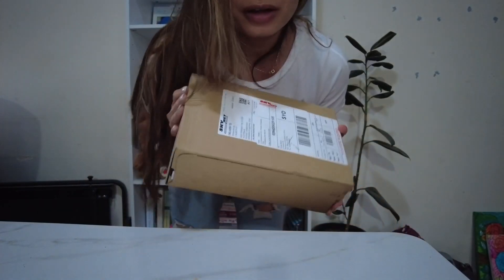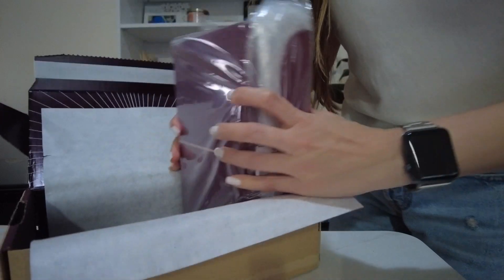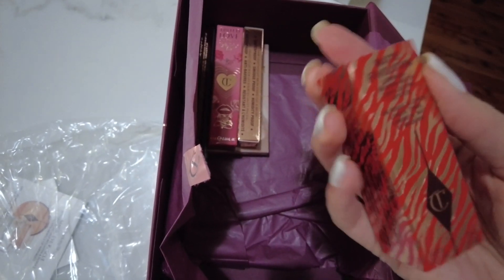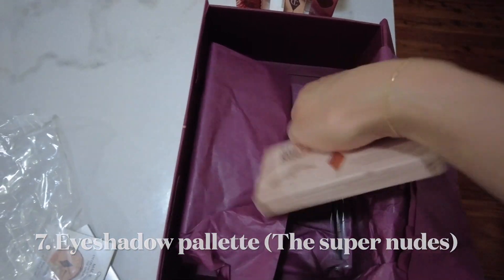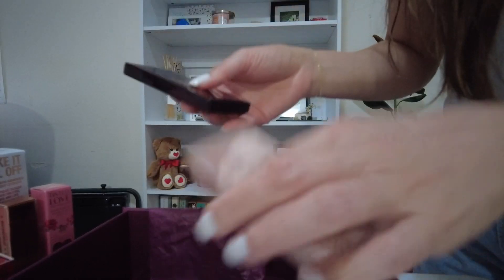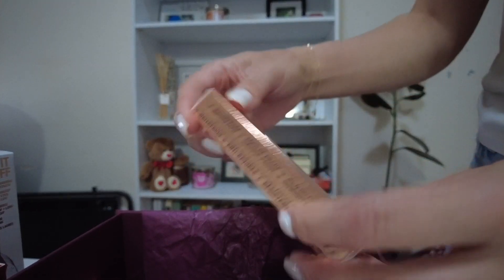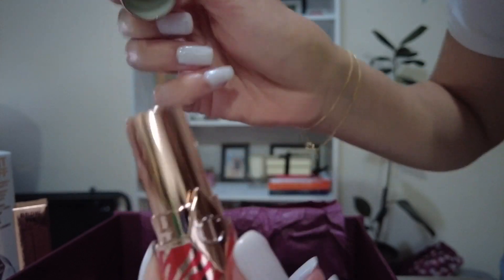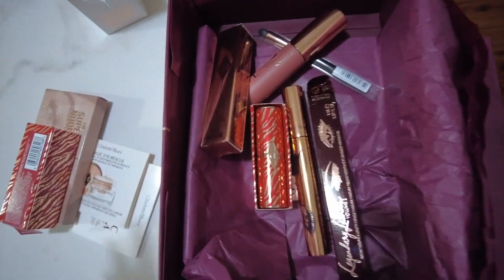Unboxing Charlotte Tilbury Mystery Gift box. Is it really worth it?